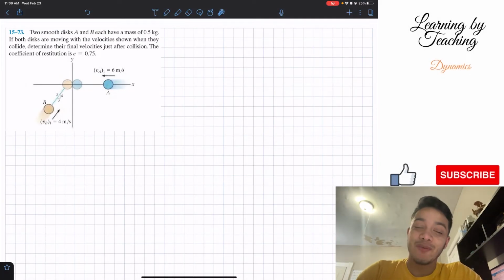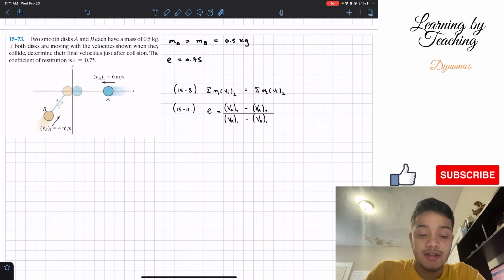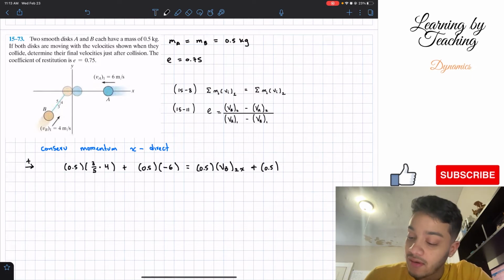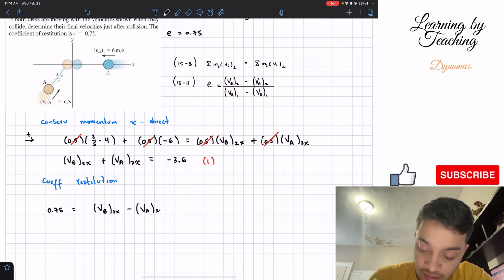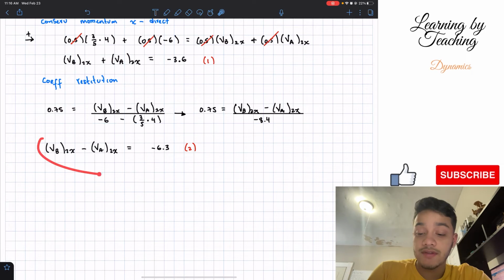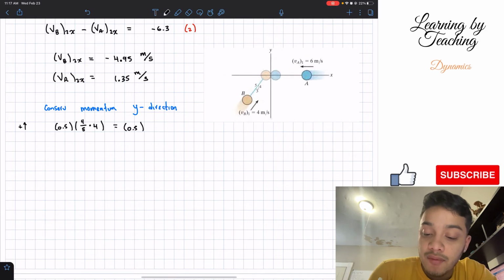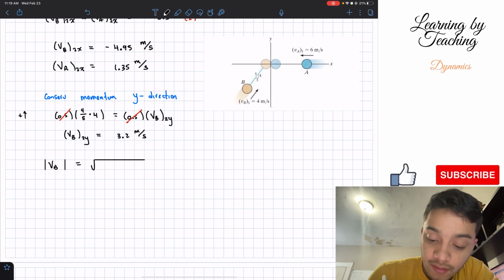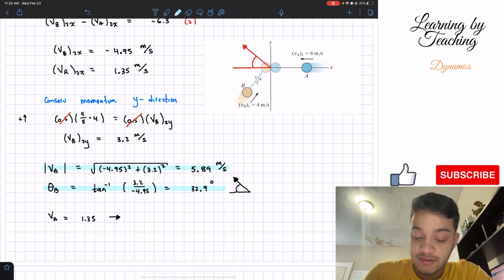Dynamics 15-73| Two smooth disks A and B each have a mass of 0.5 kg.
Question: Two smooth disks A and B each have a mass of 0.5 kg. Both disks are moving with the velocities shown when they collide, determine their final velocities just after collision. The coefficient of restitution is e = 0.75.